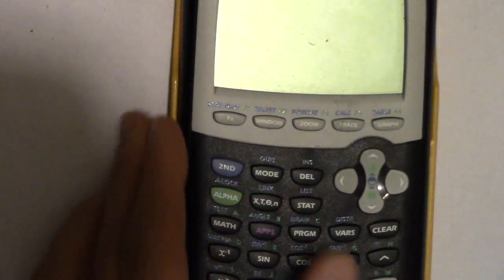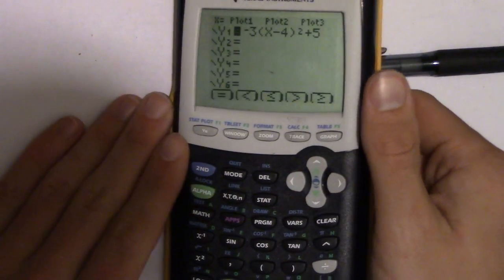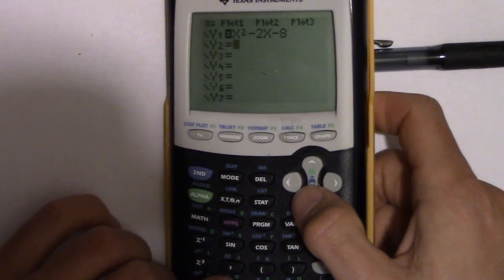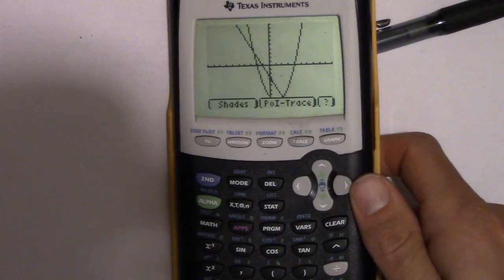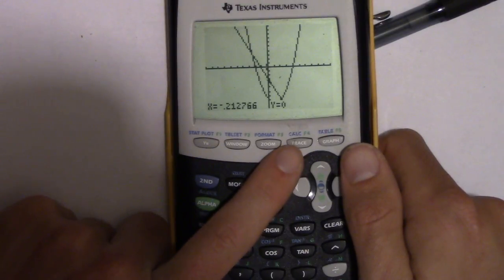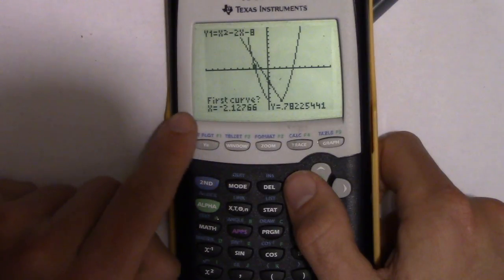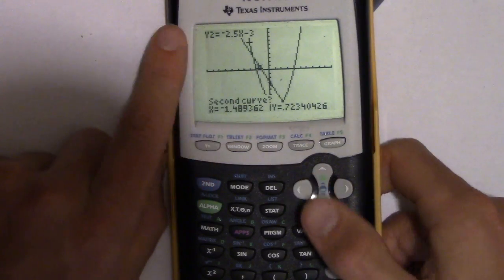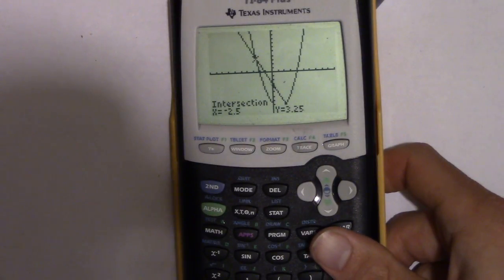Int 2A 9-61